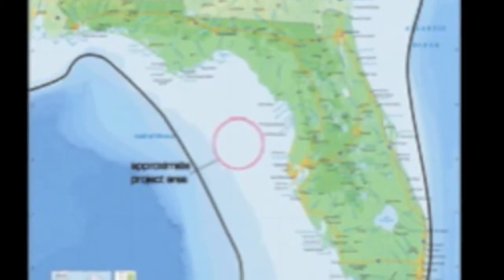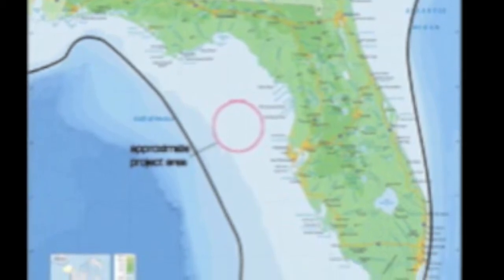Exploring the Submerged New World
Mercyhurst University's own Dr. James Adovasio and C. Andrew Hemmings, one of the leading Paleoindian underwater archaeologists in North America, will lead a team of scientists on a NOAA-funded signature expedition for submerged evidence of early Americans in the Gulf of Mexico off the Florida coast. "Exploring the Submerged New World 2012," scheduled for July 20-29, is the fourth installment of this pioneering undertaking that may one day reveal human lifestyles unparalleled in the archaeological record of North America because they are underwater and never before seen.